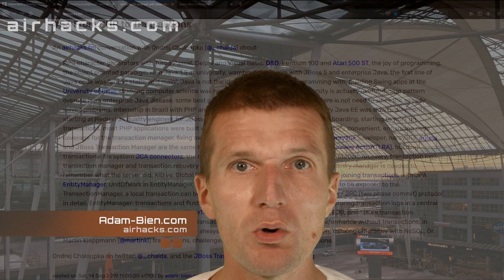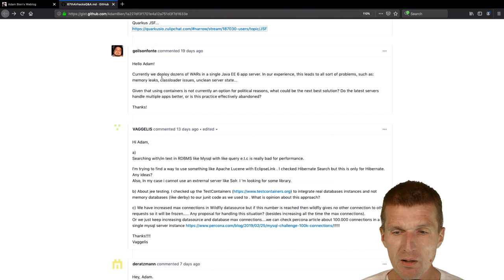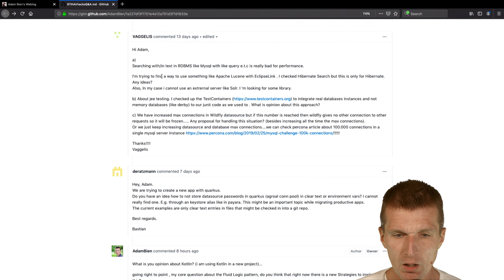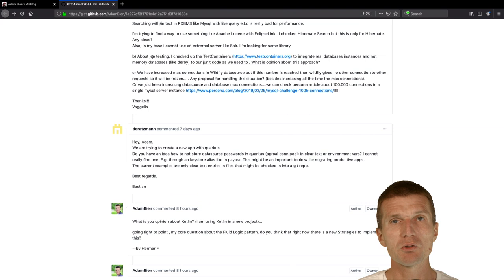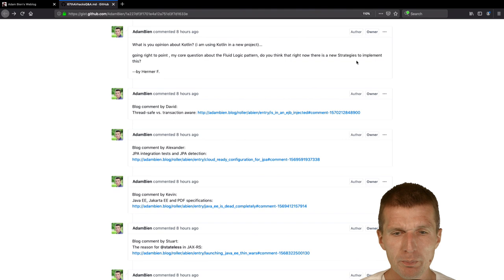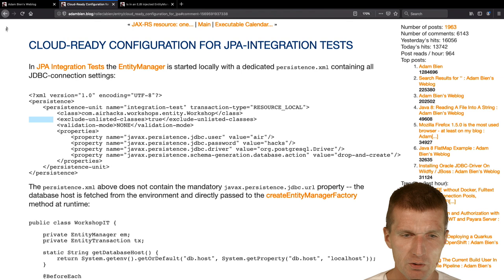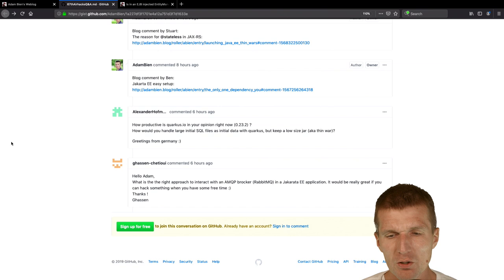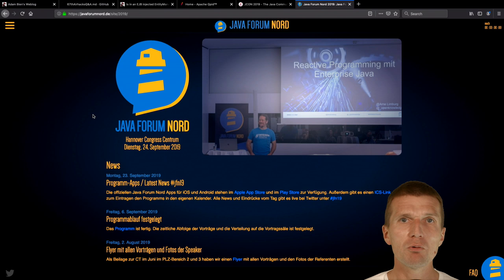67th airhacks.tv Questions and Answers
- the monthly Questions and Answers live streaming show.

This time we are covering:

"Jakarta EE without Docker and FatJARs, Fulltext Search, Connection Pools, Password Management, Fluid Logic, Thread-Safety and EntityManager, Quarkus productivity, AMQP, Jakarta EE":